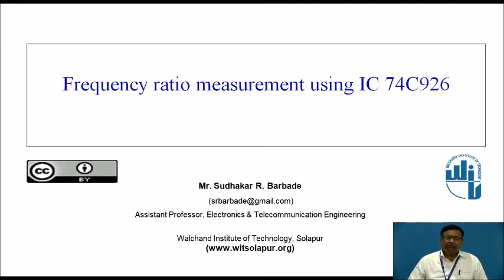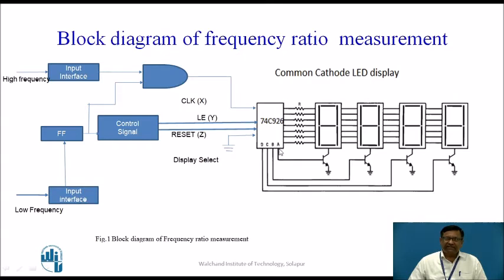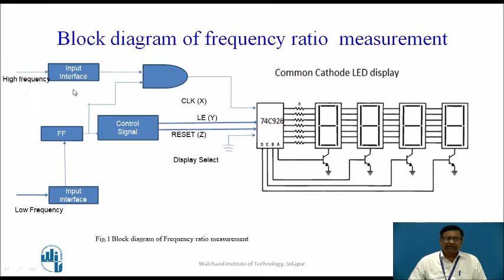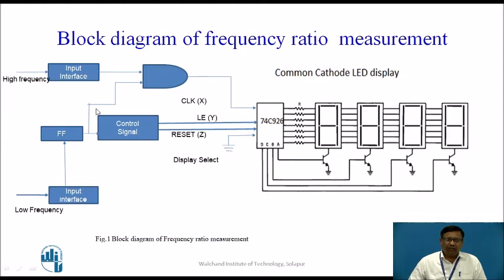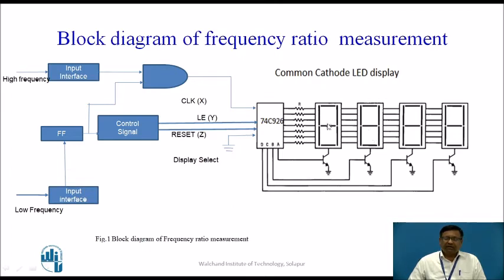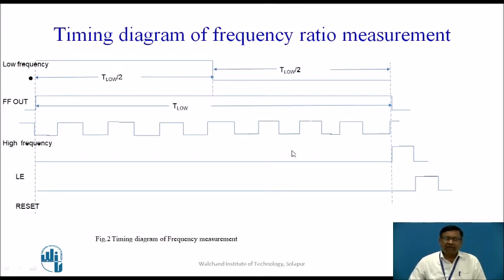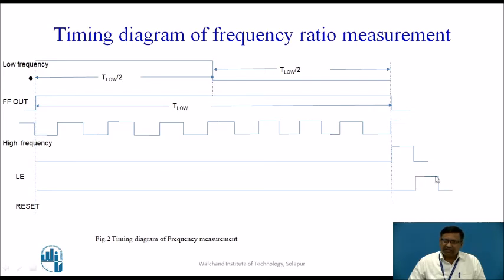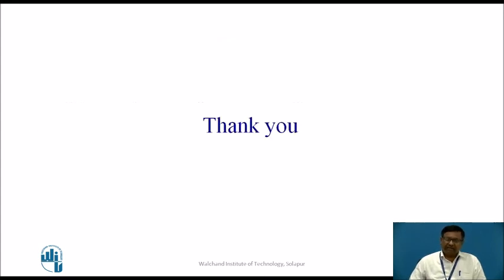Frequency ratio measurement using IC 74C926